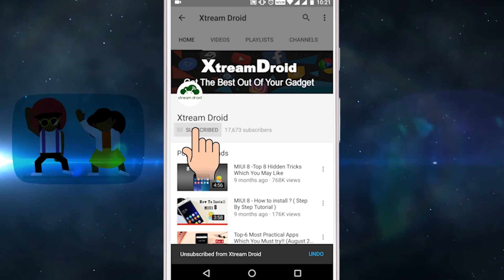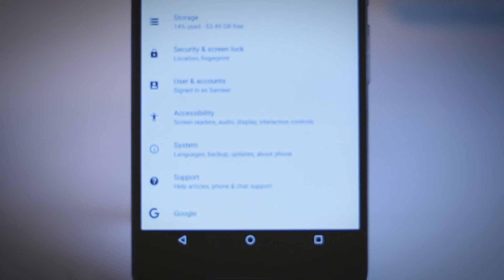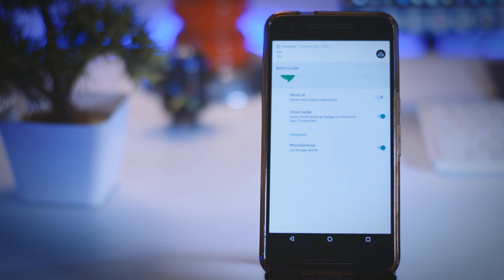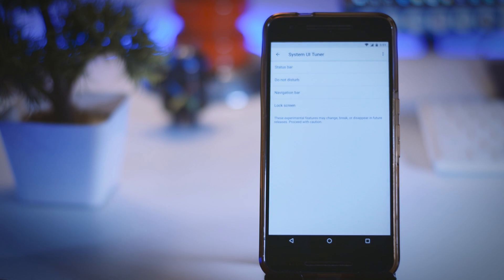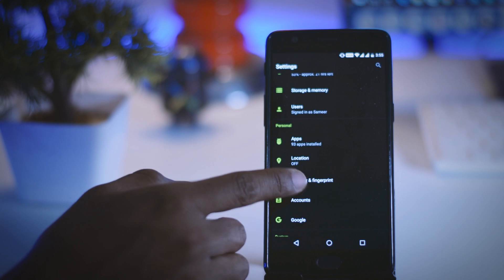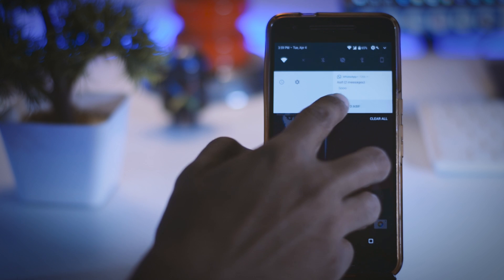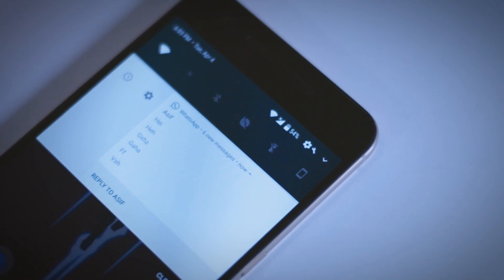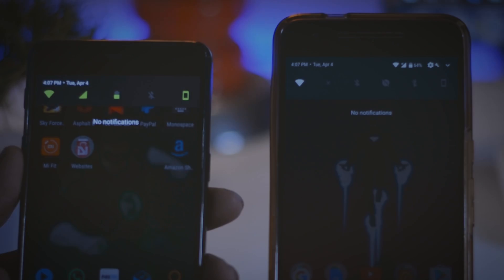Android O - 10 New Features and Changes You Must Know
Android nougats successor has just arrived and it’s named as android O. Google has just released the 1st developer preview of Android O for the developers and the final build is coming in the 3rd quarter of 2017 and most probably this version of Android is going to be called Android 8.0. Now as we know this is going to be the next major update of Android.

So here are some of the most interesting changes and newly added features that Android O brings to the table.

Features shown In this Video:

1- New Simplified Setting
2- App Badges
3- Navigation Bar Tuner
4- Lock Screen
5- Improved Audio quality
6- Unknown Sources
7-Notification Channel
8- New battery Menu
9 - Snooze Notifications
10 - Notifications shade